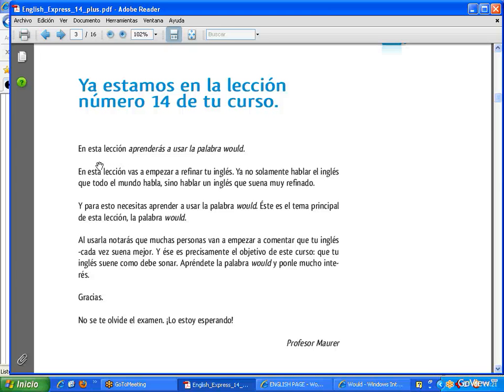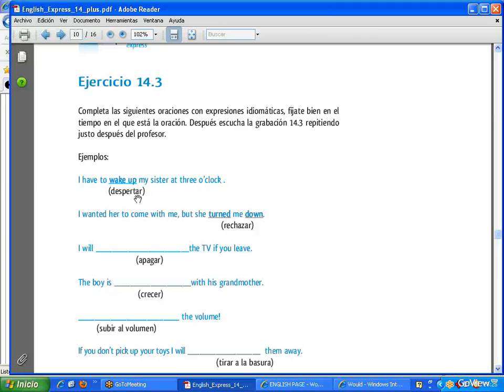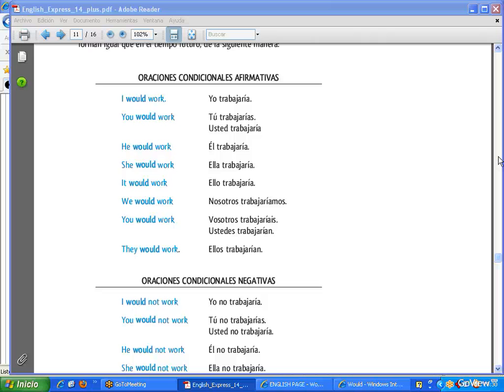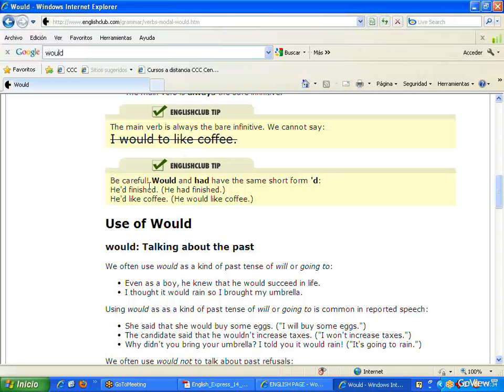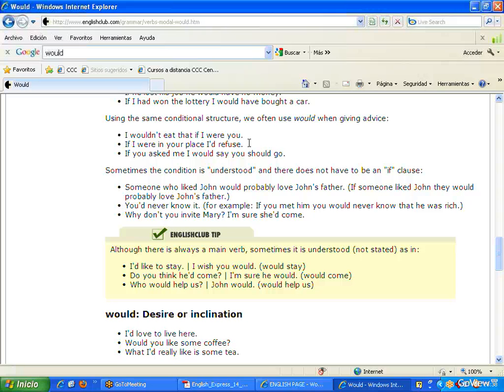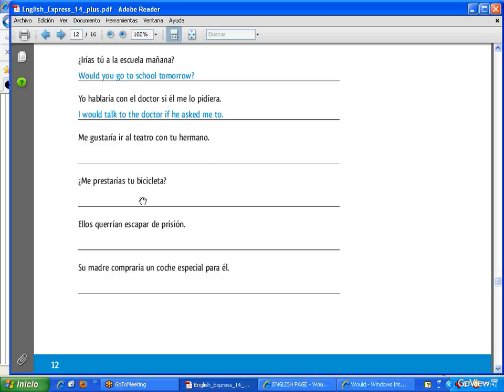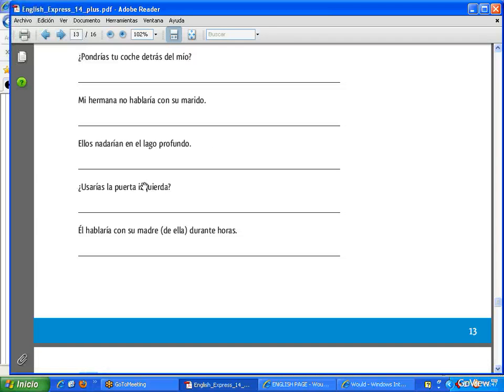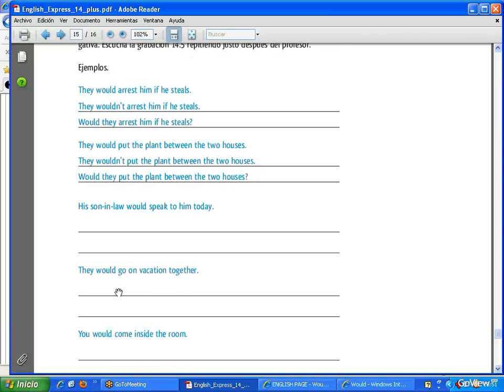Lesson 14, Mil Palabras